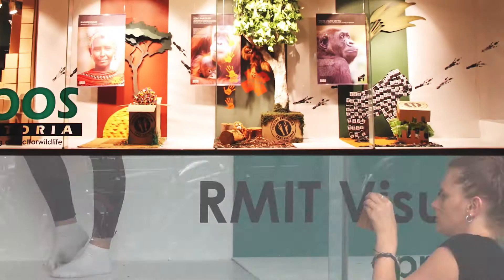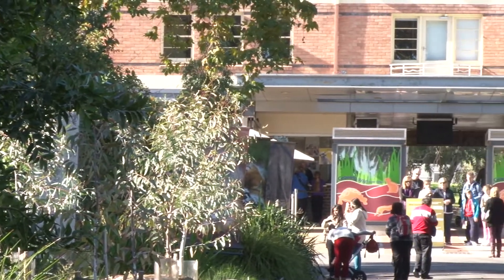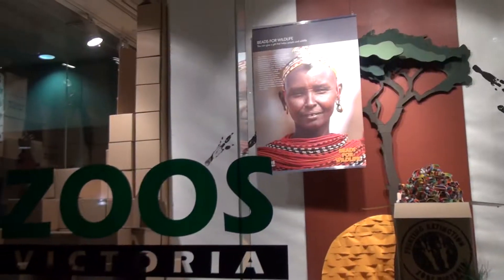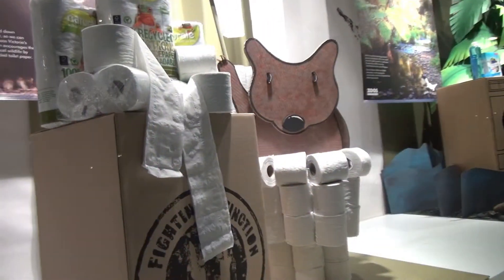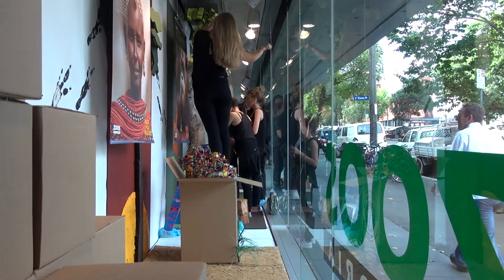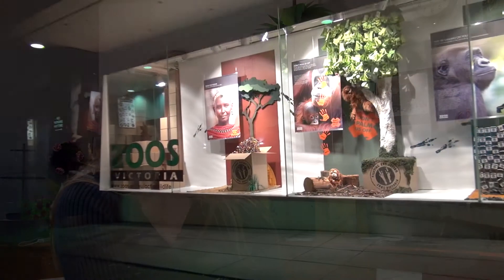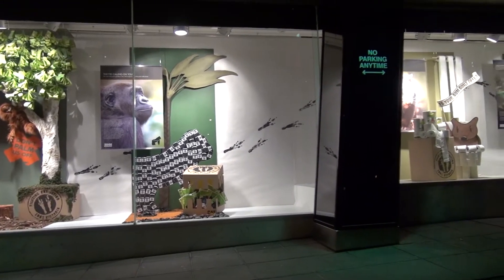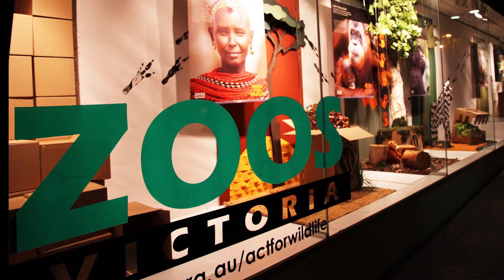Visual Merchandising Going Wild | RMIT University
RMIT University's Visual Merchandising students have worked with not-for-profit organisation Zoos Victoria to help promote awareness around the importance of wildlife conservation.